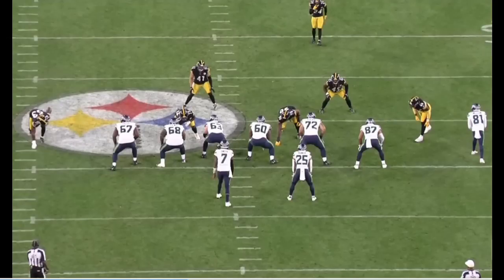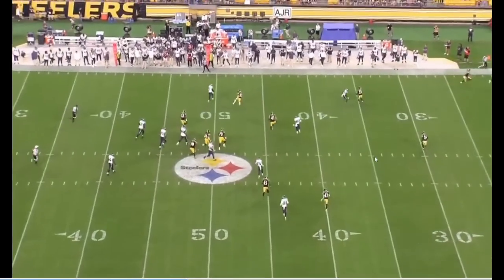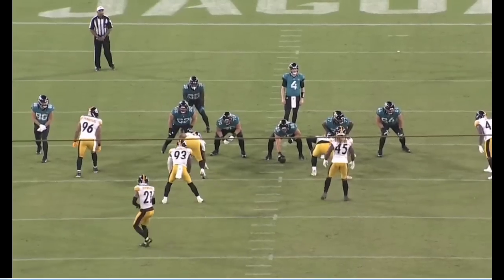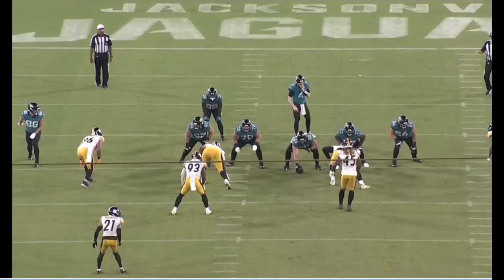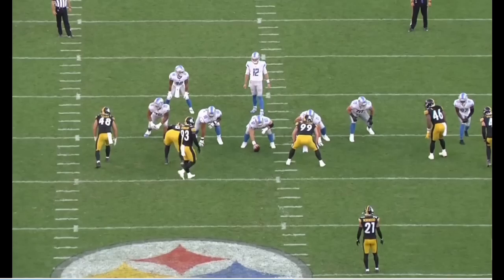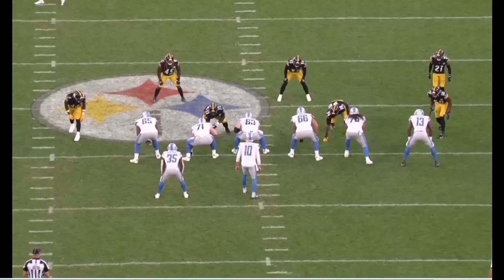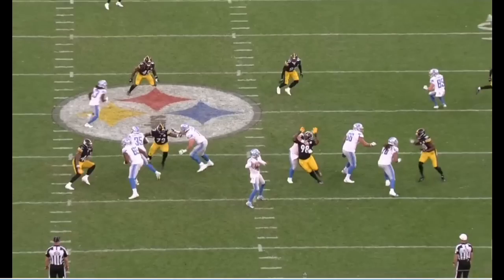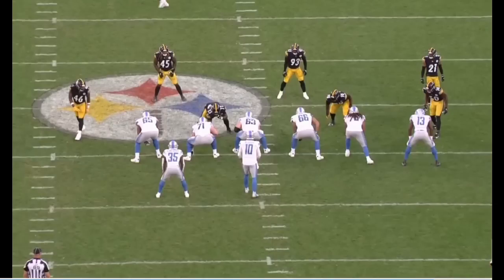Rookie DeMarvin Leal Has An Impressive Pass Rush Arsenal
Breaking down Pittsburgh Steelers' DL DeMarvin Leal's impressive pass rush arsenal and rush plan.